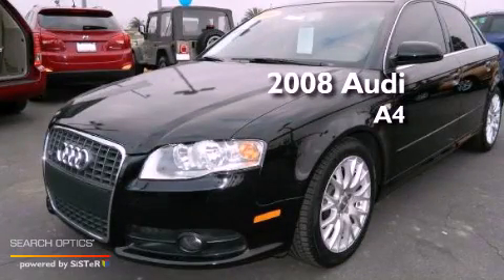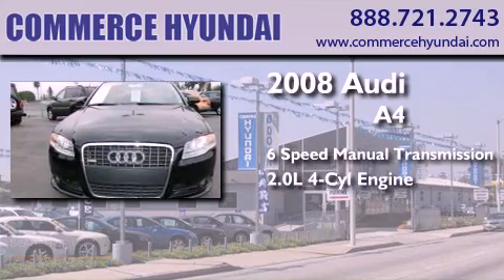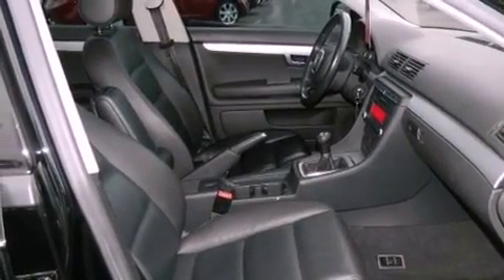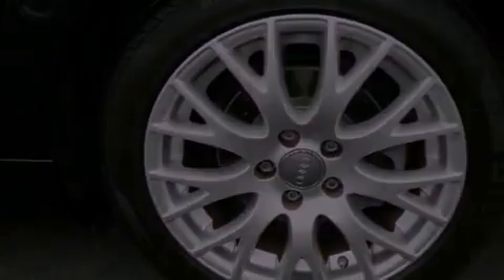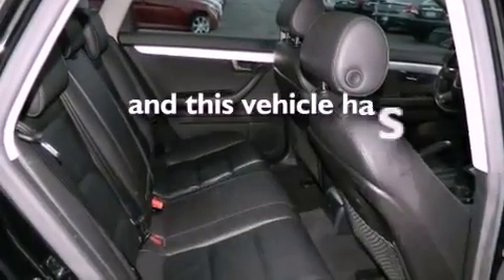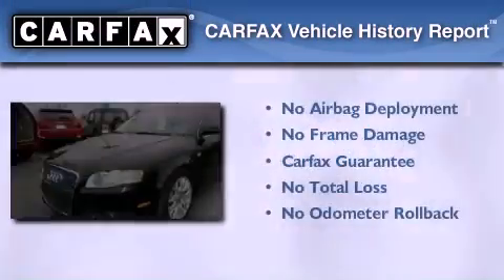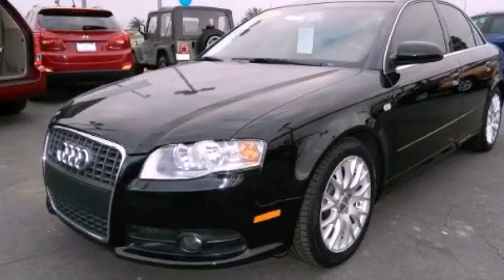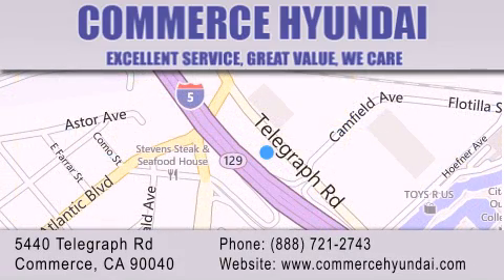Preowned 2008 Audi A4 Monterey Park CA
Year : 2008
 Make : Audi
 Model : A4
 Engine : 4-Cyl Turbo 2.0L
 Trans . : 6-Spd Manual
 Exterior : Brilliant Black
 Miles : 35,802
 Interior : Black
 Stock : 3382A